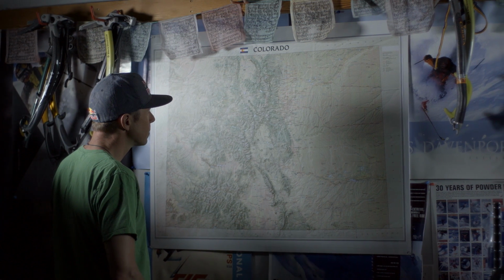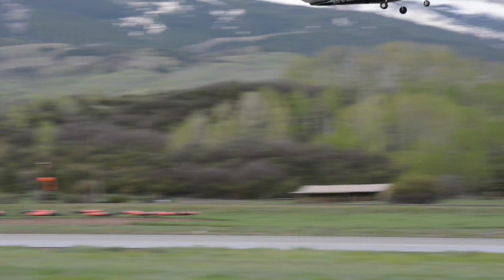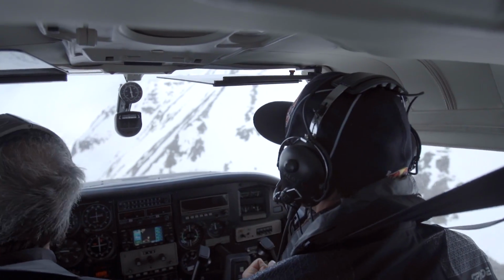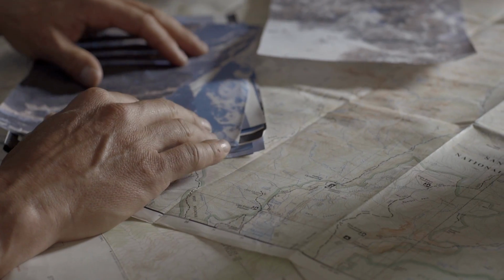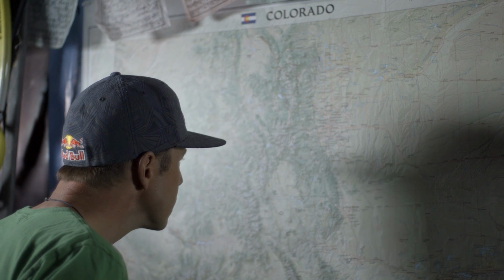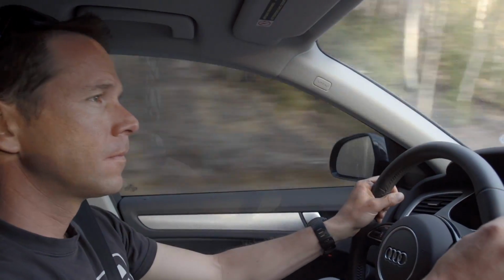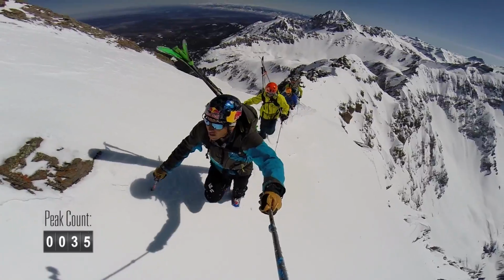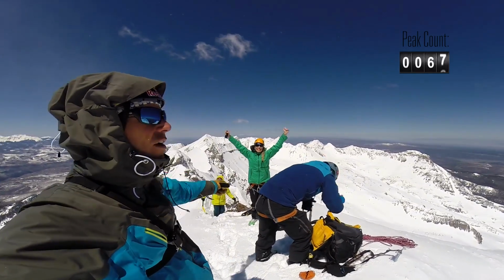The Faces of Dav: The Mountaineer | S1E6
Over the last 4 years, Davenport has successfully climbed every 14,000-foot peak in Colorado. Now he has his sights on an even loftier goal; climbing the Centennial peaks of Colorado- the top 100 highest peaks in the state. Chris takes to southwest Colorado with partners Ted and Christy Mahon, checking off three more peaks and bringing them within striking distance of completing this 2-year project.